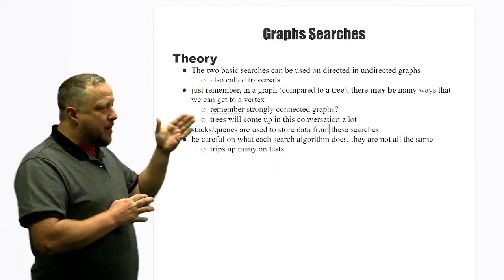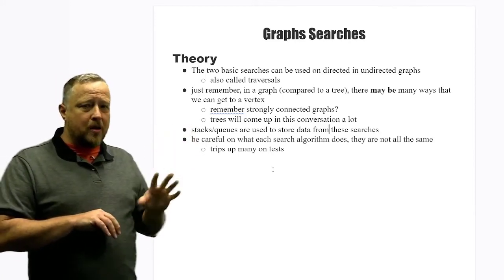Graph Searches in Theory